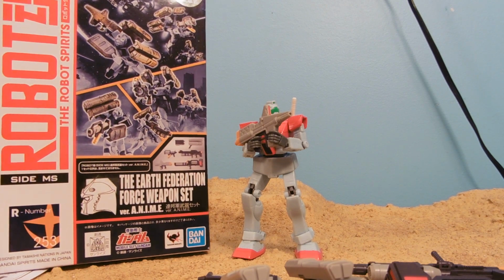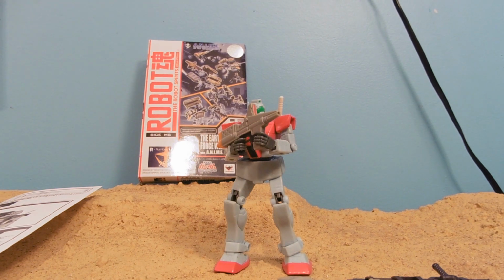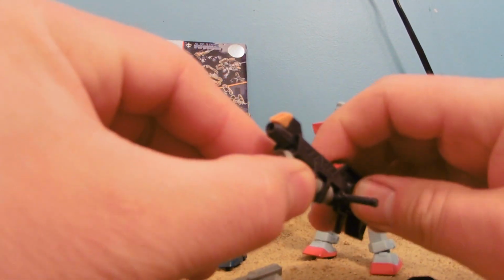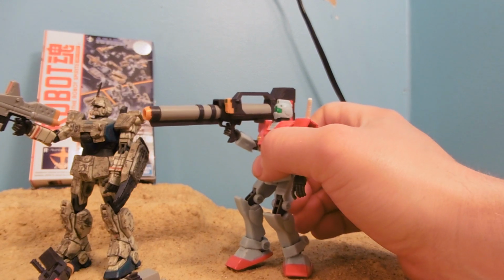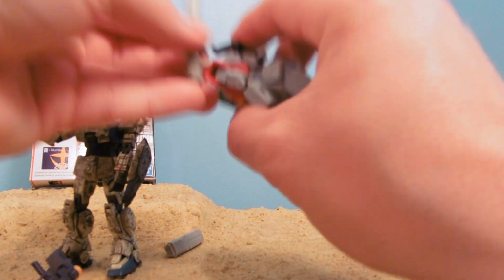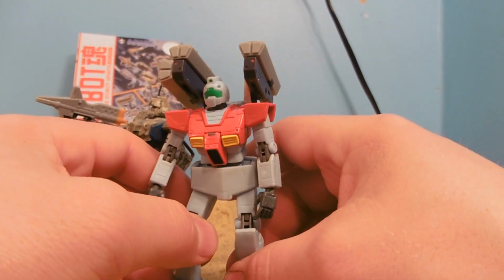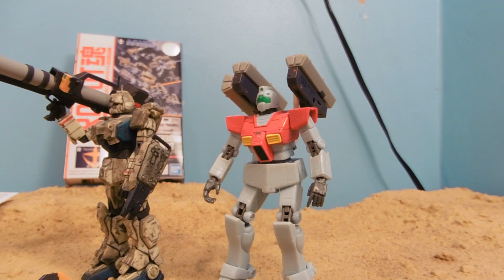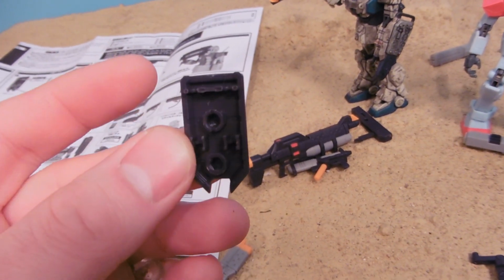Do Damashi weapons fit the Gundam Msia